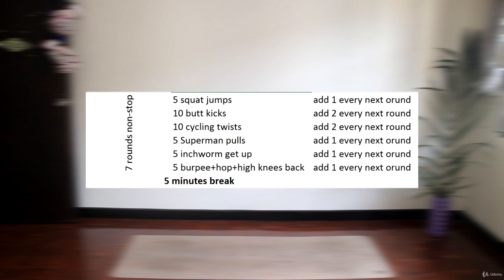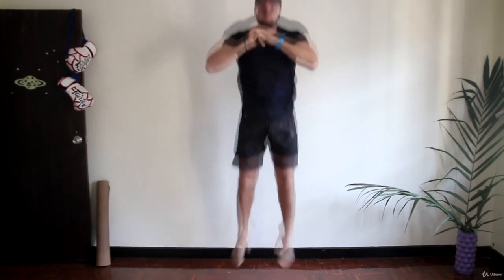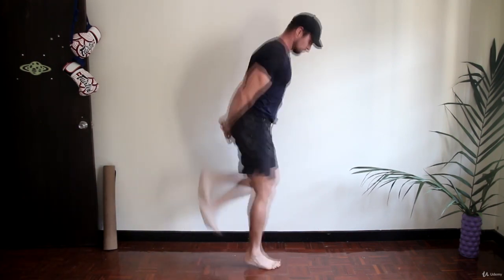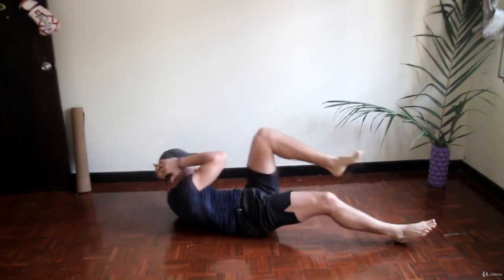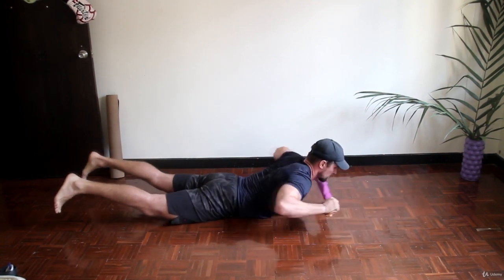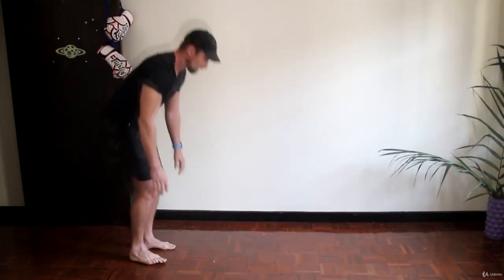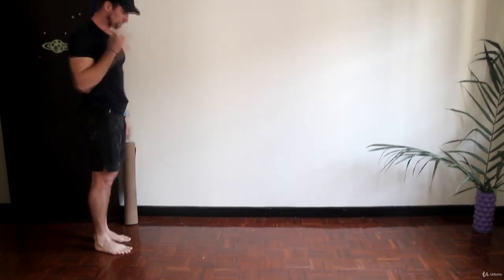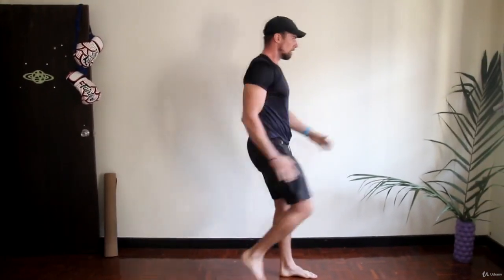AMAZING - YOU HAVE TO SEE - Home Transformation Fitness Course - DAY 5 HOME TRANSFORMATION WORKOUT A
If You Want To Enjoy The Body You Always Dreamed

Get The Best Fitness Professional Product

If You Need To Learn More About YOGA!!!

If You Want To Learn How You Can Slow the Aging Process to A Crawl
AND Quickly Sculpt The Body You've Always Wanted

If You Want To Unlock Your Hip Flexors
The "Hidden Survival Muscle" In Your Body

If You NEED To Lose Weight Fast
Melt 54 LBS FAT IN TWO WEEKS